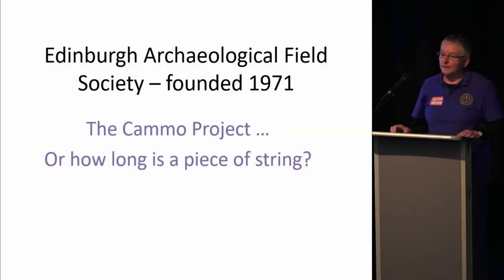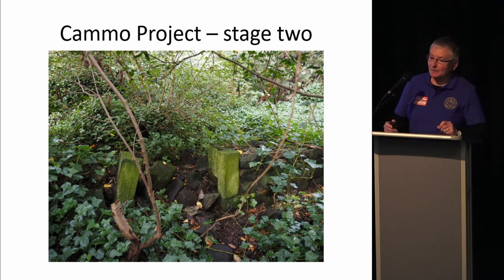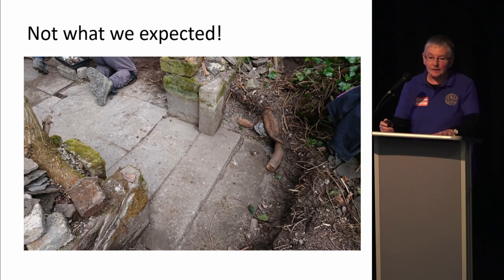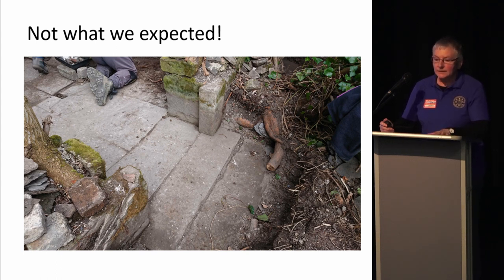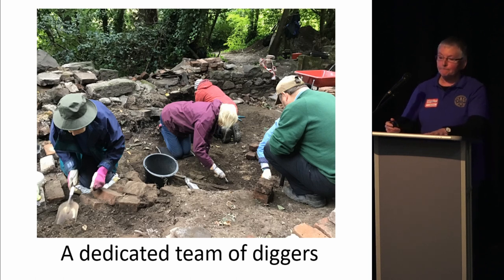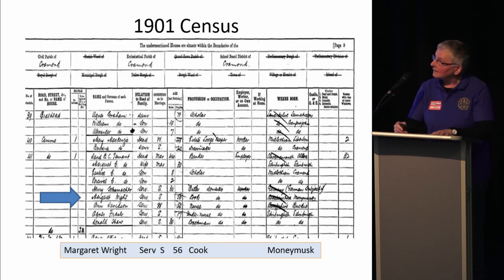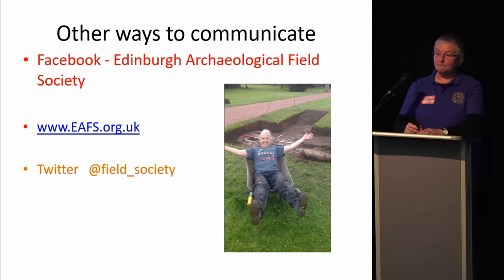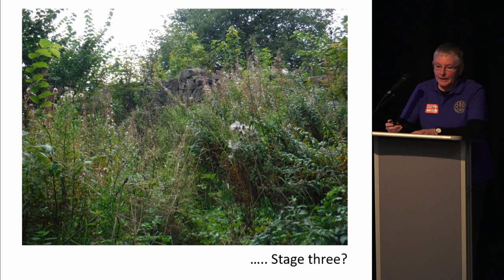Edinburgh Archaeology Field Society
Cammo Estate: The story around how volunteers and local residents have led the unearthing of the story of this interesting and unusual local estate through archaeological excavation, training and sharing their discoveries and experiences with the community and visitors during open weekends.

Christine Macpherson